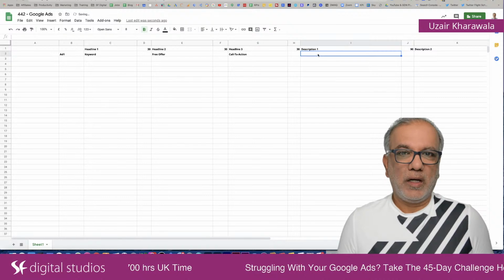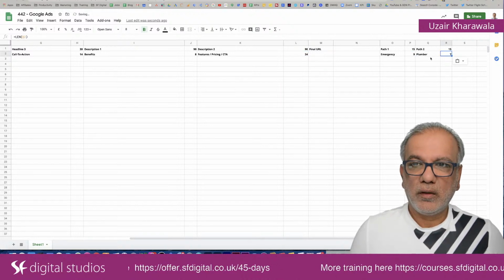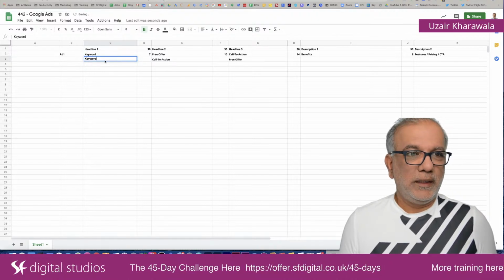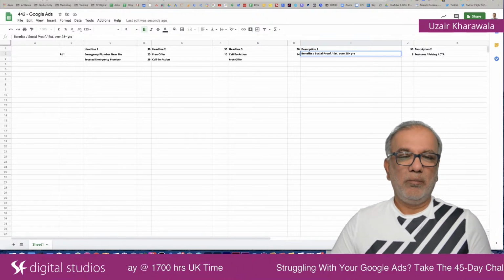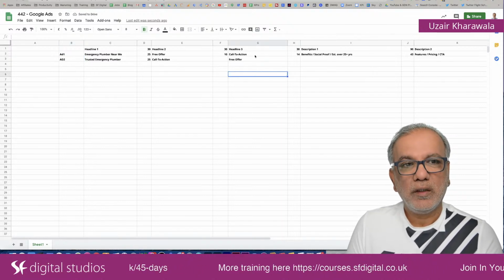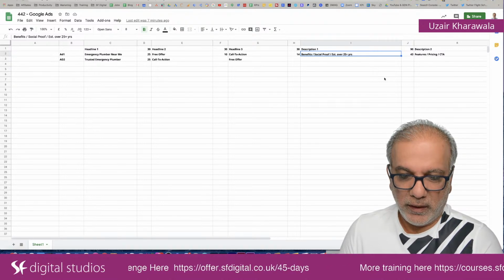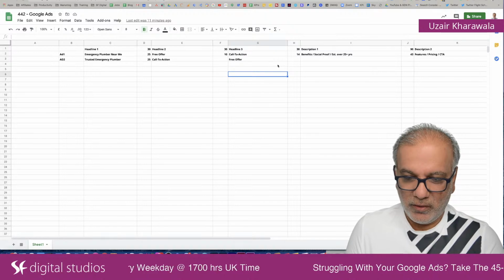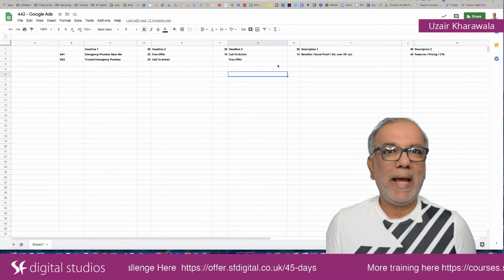How To Write Google Ads Copy | How To Write The Best Google Ads Headlines, Description and URL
Writing Google Ads is a skill that takes time to learn. You have to ensure you have all the keywords included in the copy and for it be a catchy and enticing headline/description. This is a lot harder than it sounds! In this Google Ads tutorial, we show you how to create good Google Ads copy and we share our best practices on Ad writing.

Free Resources